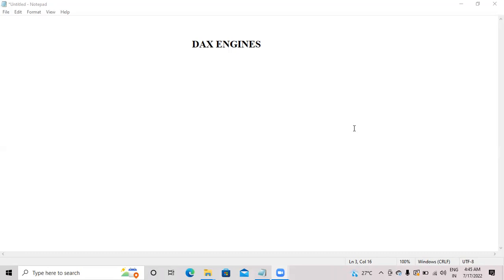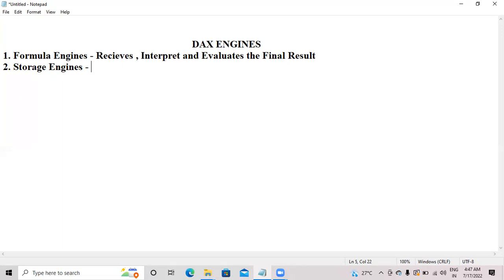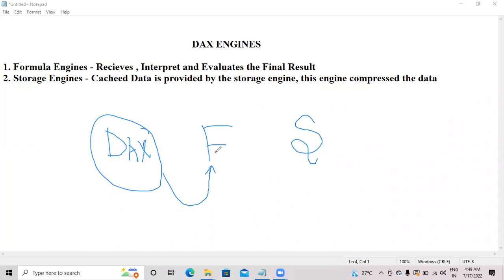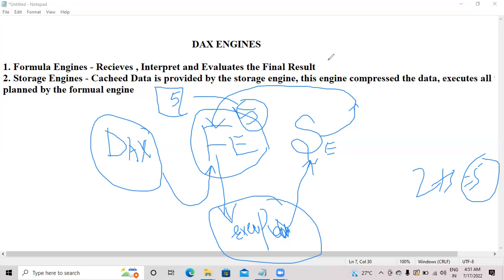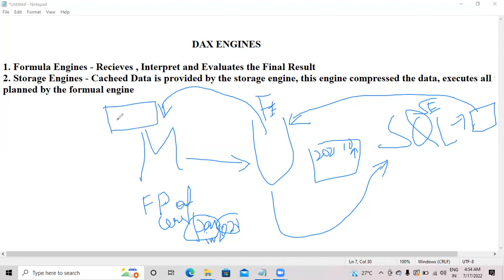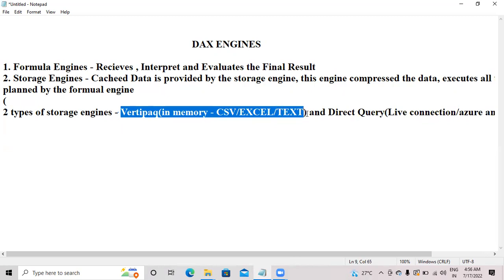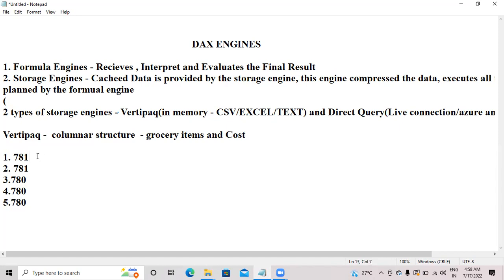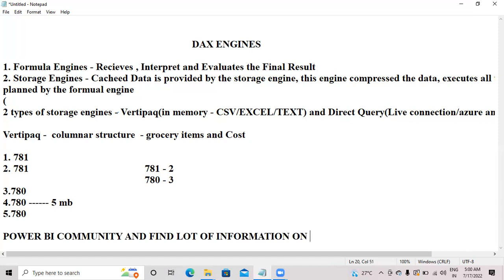Power BI : DAX Formula and Storage Engines and Query Evaluation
Hi all,
This Video for Intermediate level of Power BI where the discussion was on evaluation of DAX Query and Internal working of how DAX Works